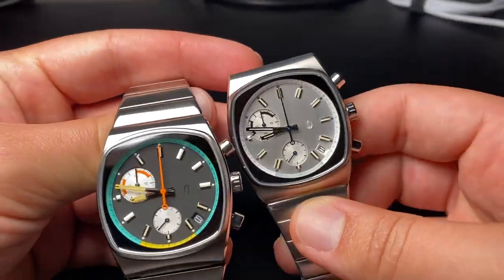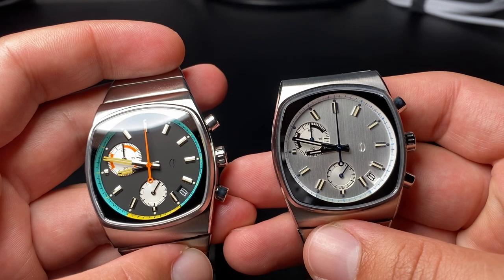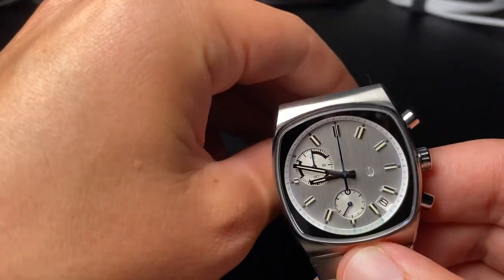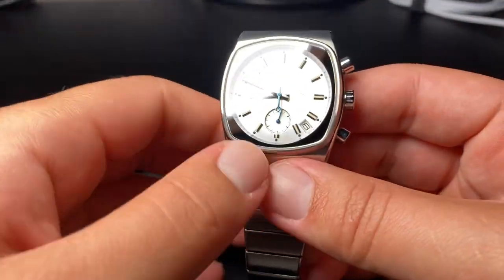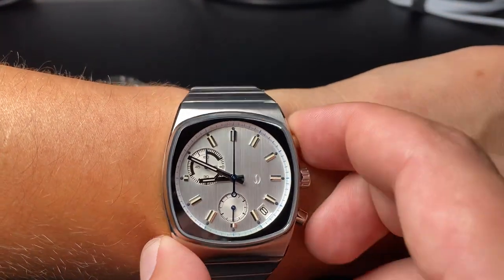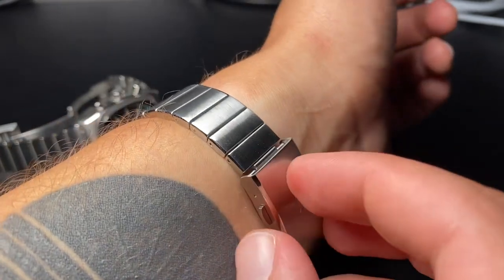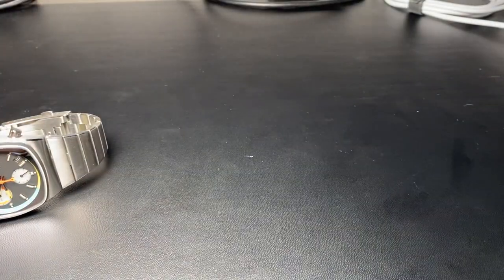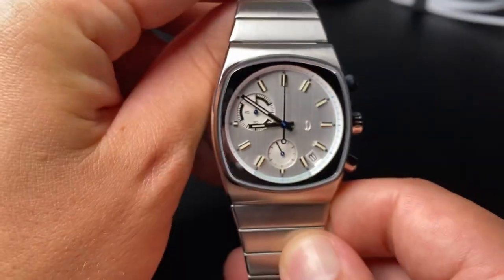Brew Metric Chronograph